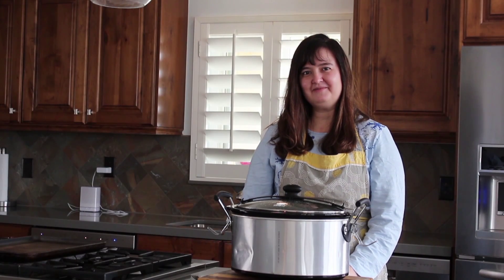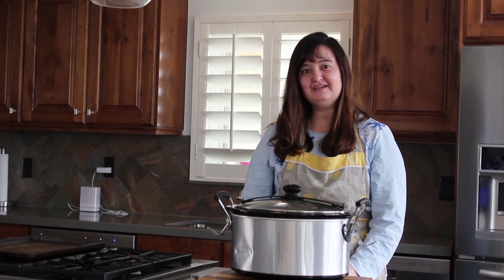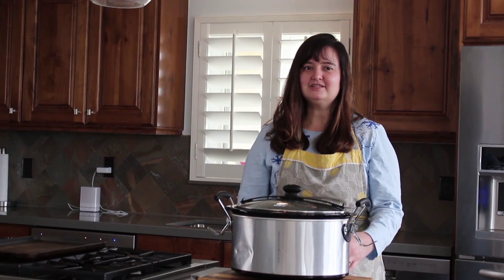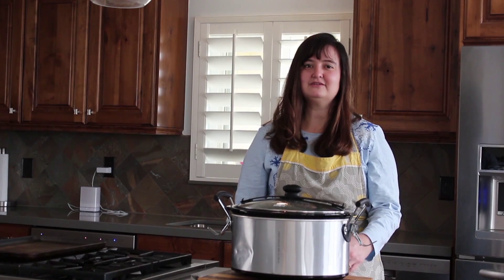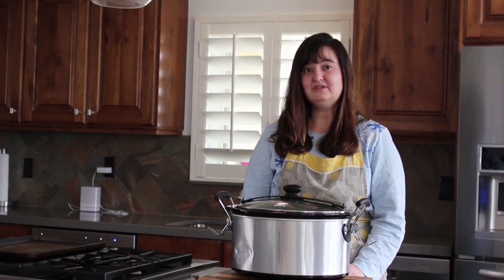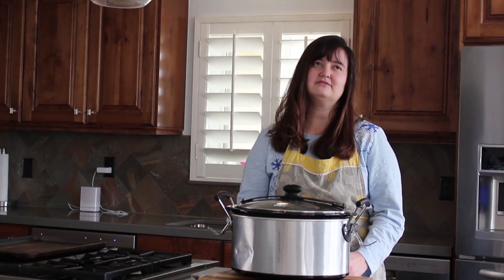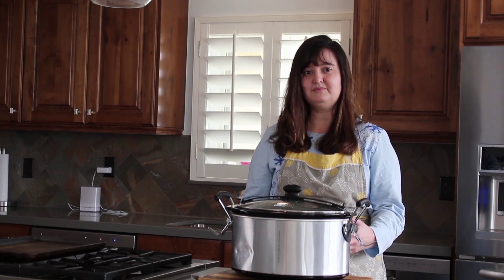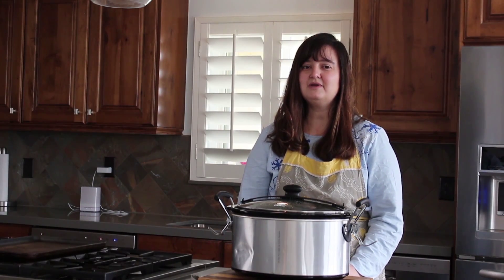How to Adapt My Crock Pot Roast Recipe to Many Diets